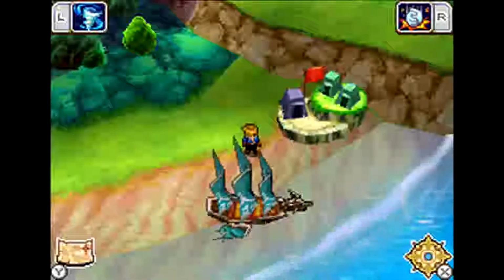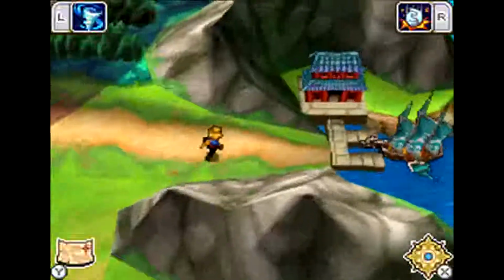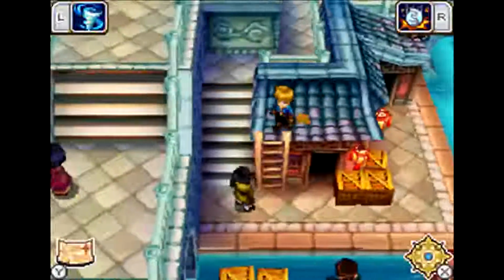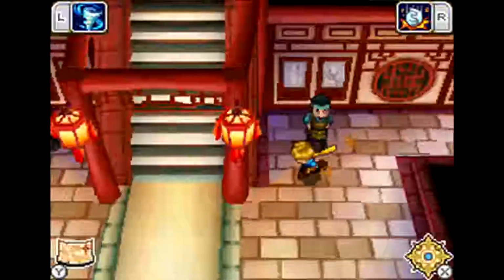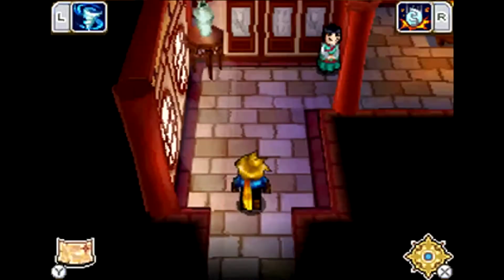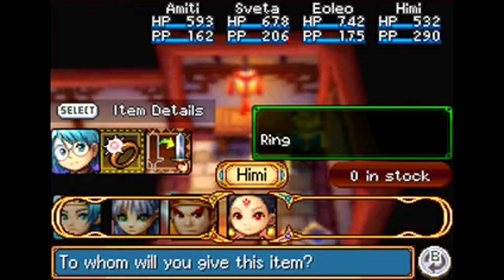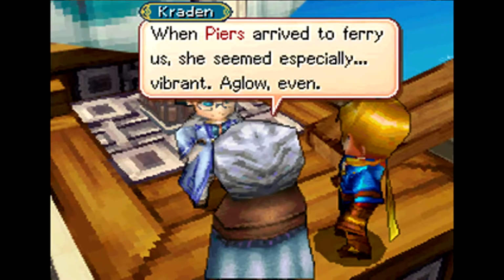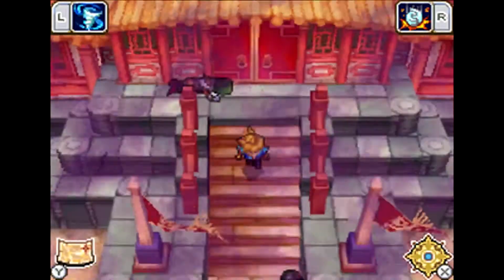Let's Play Golden Sun: Dark Dawn Episode 48: Tonfon, the Capital of Sana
We arrive in Tonfon to speak with Emperor Unan on how we can stop the Eclipse he wants us to find his nephew Ryu Kou.